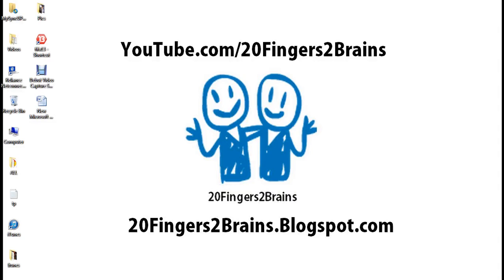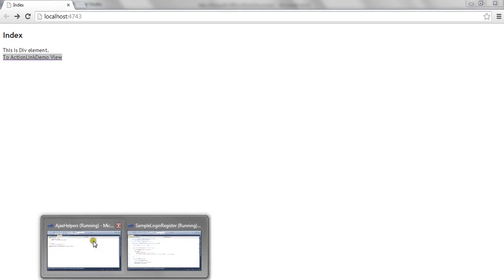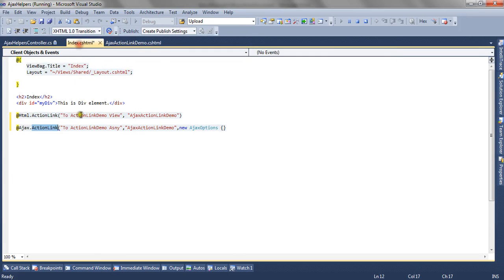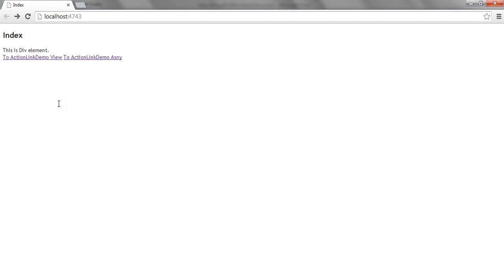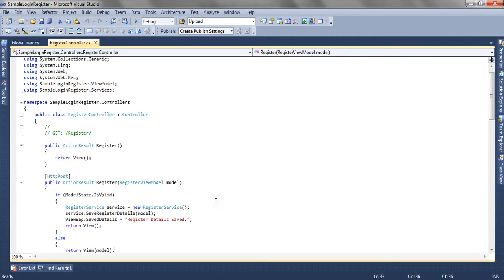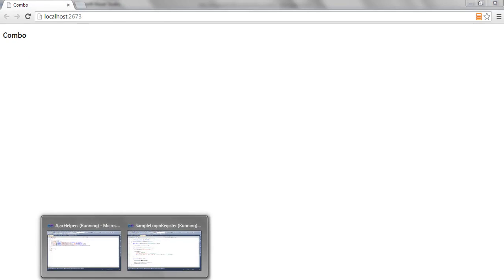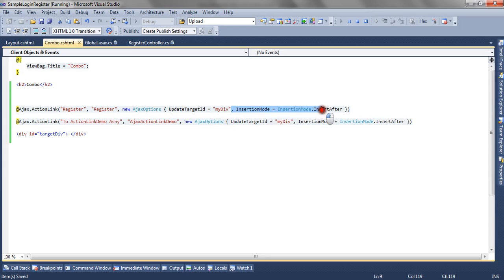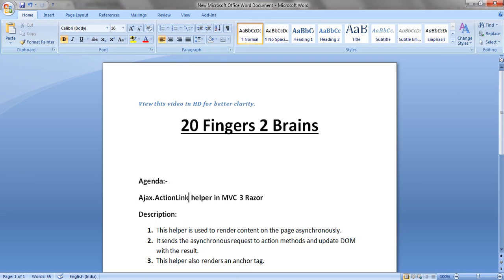ASP.NET MVC Ajax ActionLink helper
In this video we have shown how to use Ajax.ActionLink helper using two simple examples.

1. This helper is used to render content on the page asynchronously.
2. It sends the asynchronous request to action methods and update DOM with the result.
3. This helper also renders an anchor tag.